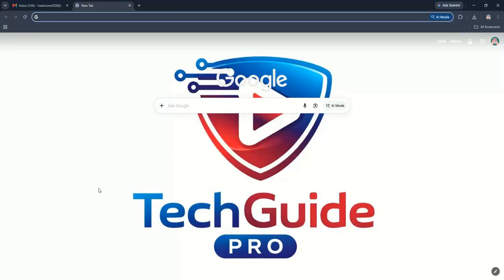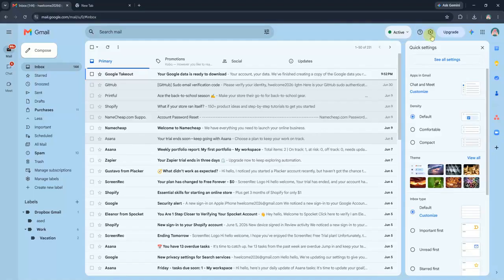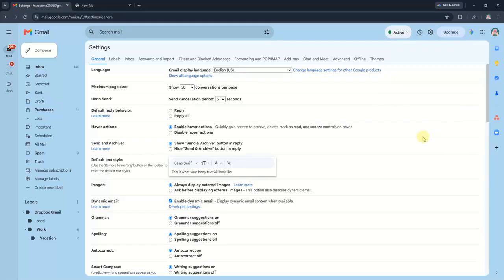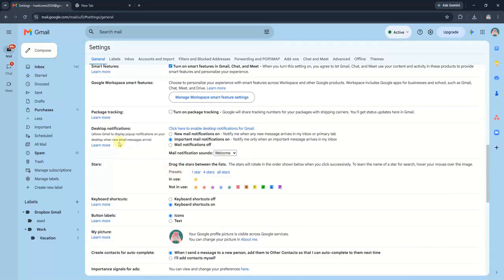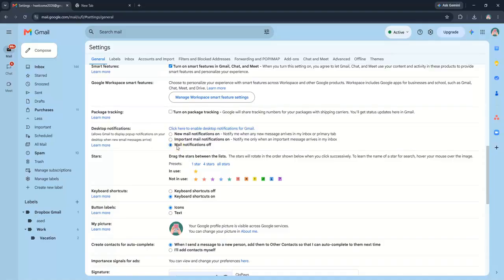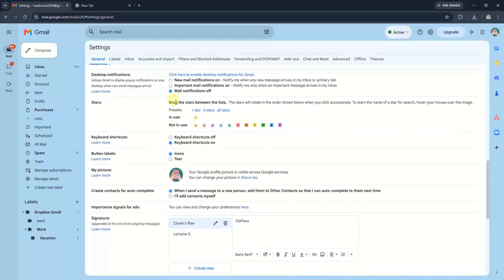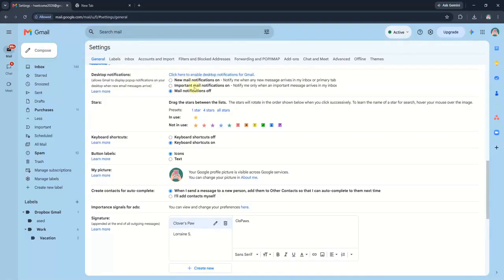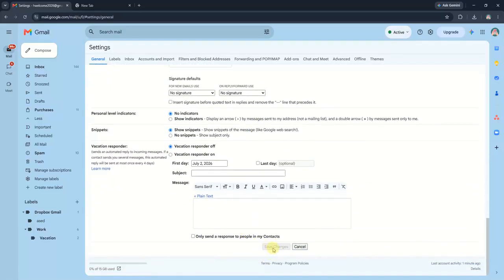How to Turn On Gmail Notifications - Easy Guide 2026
Learn how to turn on Gmail notifications.

In this tutorial, you'll discover how to enable Gmail notifications on both desktop and mobile devices, ensuring you never miss an important email again. We'll walk you through the steps to customize your notification settings, allowing you to stay updated on new messages, promotions, and alerts. Whether you're a casual user or rely on Gmail for work, mastering Gmail notifications will enhance your email management and productivity.